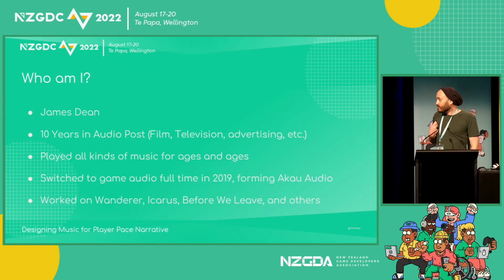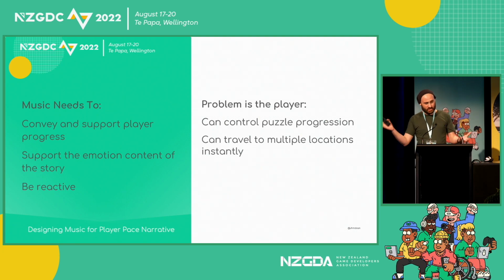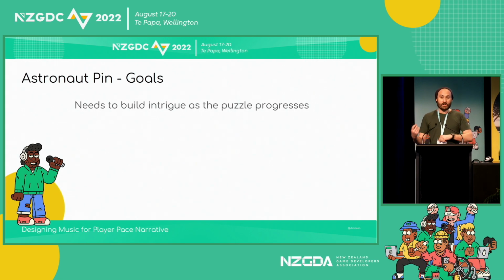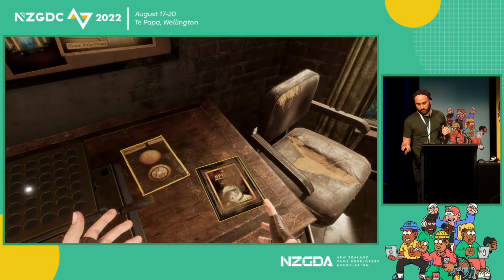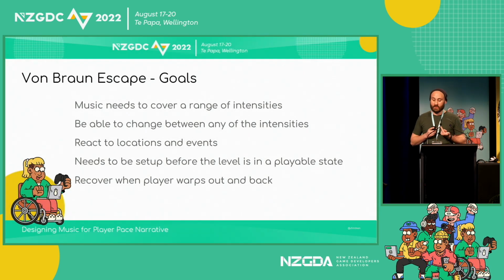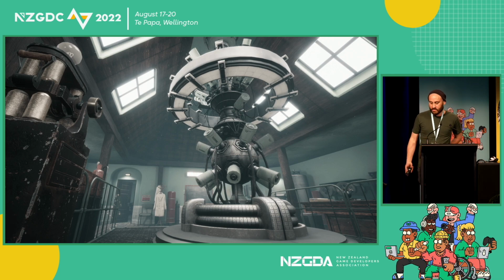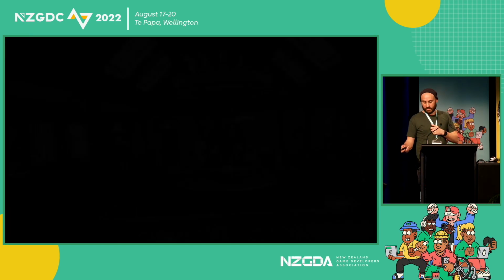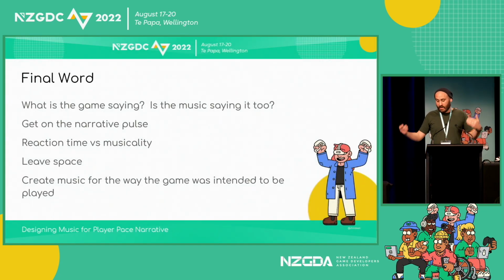Designing Music for Player Paced Narrative | James Dean | NZGDC22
If you'd like to find out more info about the conference, you can visit: nzgdc.com